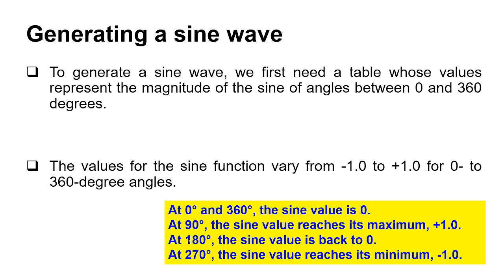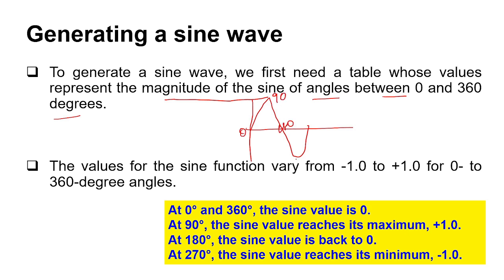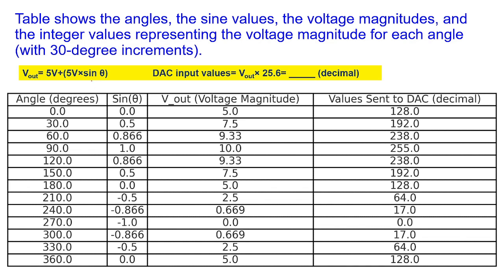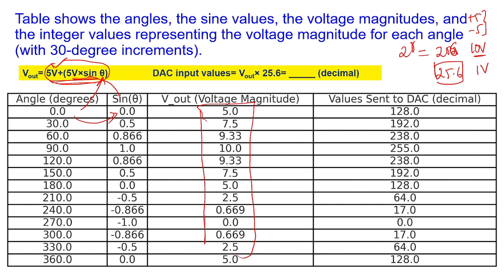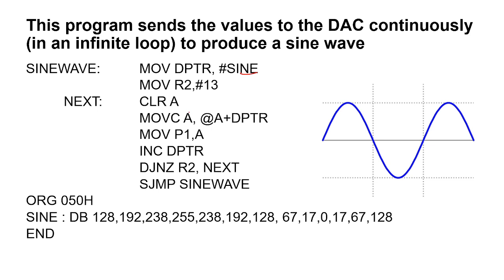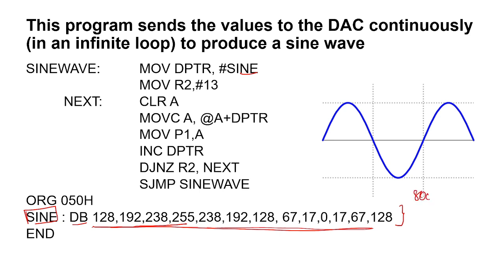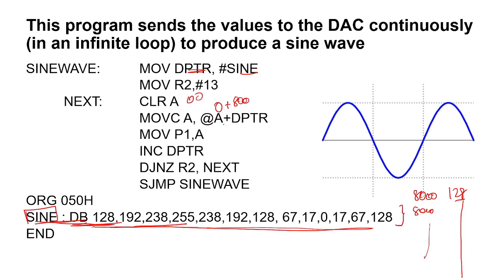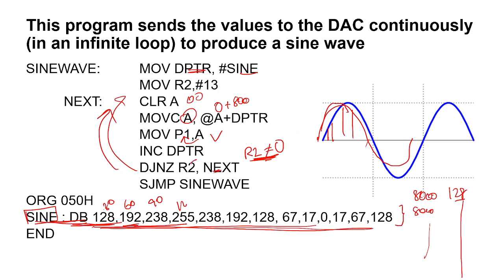How to Generate Sine Wave Using 8051 Microcontroller (Assembly Program)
This video explains generating a sine wave using an 8051 microcontroller by writing an assembly language program (ALP).